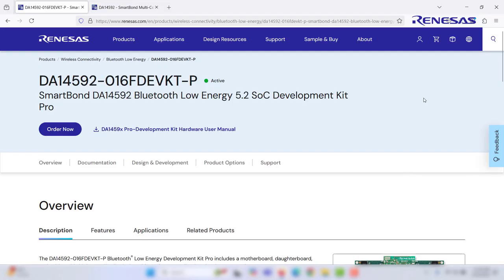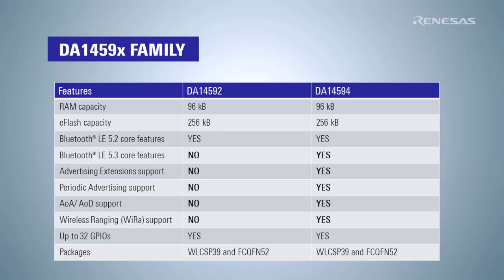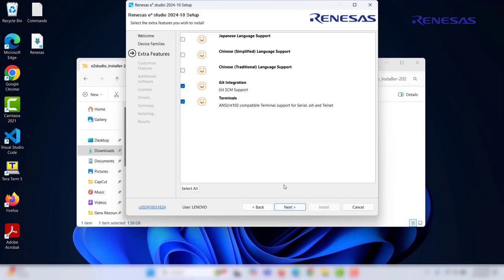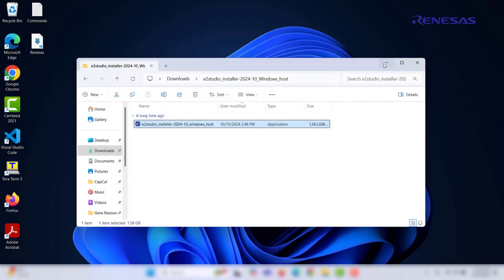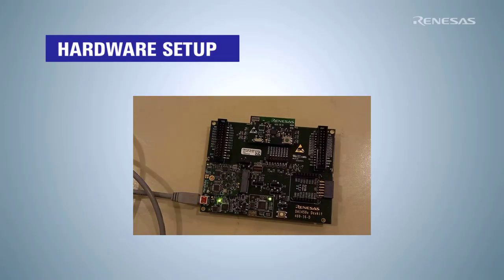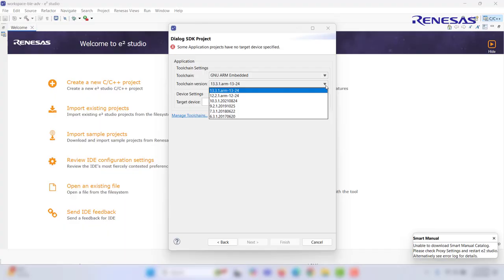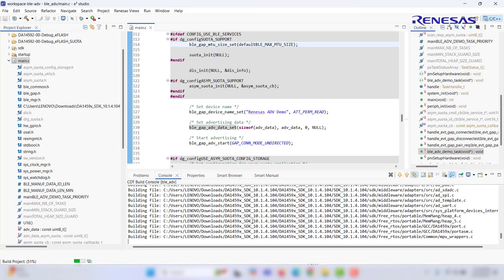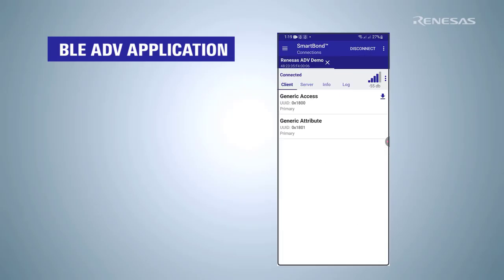How to Create a New DA1459x Project Using e² studio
Learn how to kickstart your development project for the DA1459x series (DA14592, DA14594) using e² Studio! In this step-by-step tutorial, we’ll guide you through the initial setup process, including project creation, configuration, and essential tips to get you up and running quickly. Whether you're new to DA1459x or looking to streamline your workflow, this video has you covered.
🔧 Topics Covered:
• Setting up e² Studio for DA1459x
• Tips for a smooth start